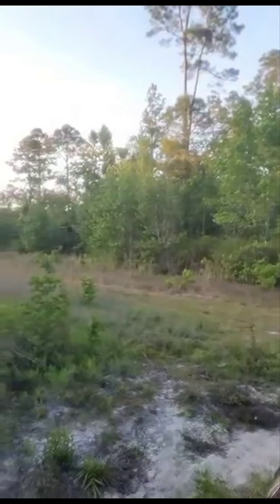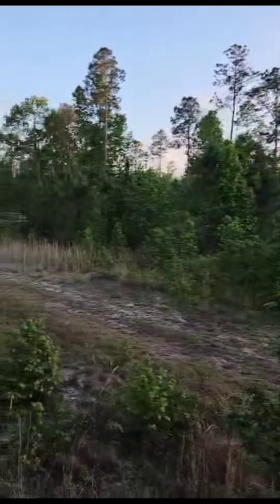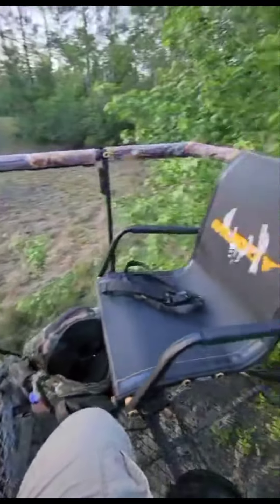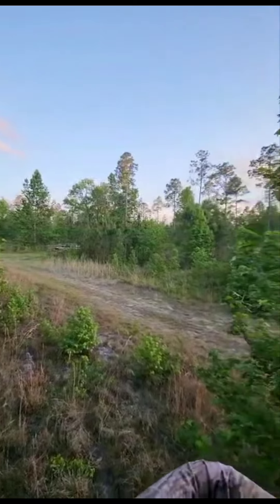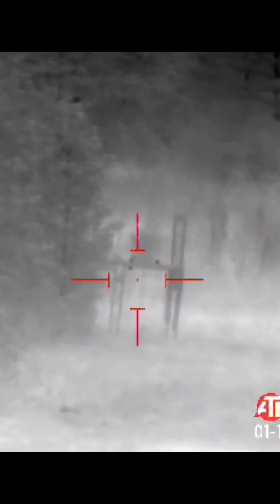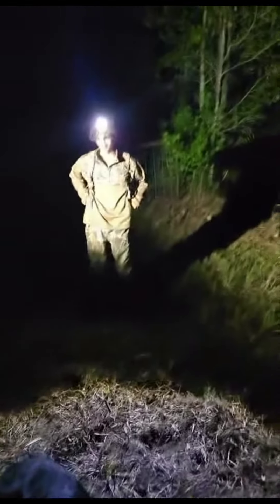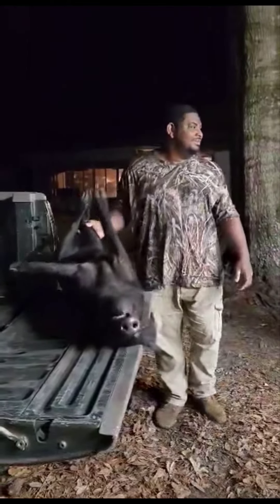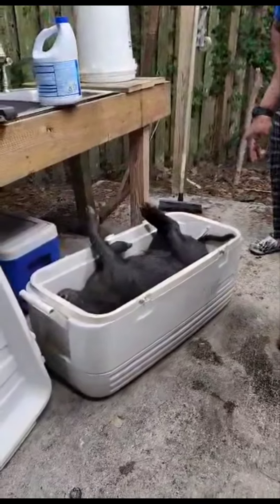Wild Hog Hunting w/ 6.5 Grendel | ATN Thor 4 Thermal Scope | 114 yd shot | Southeast Georgia 4/22/23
Saturday night hog hunt using my 6.5 Grendel paired with my ATN Thor 4 Thermal Scope. This was a 114 yard shot.